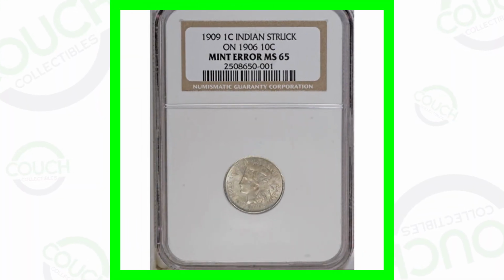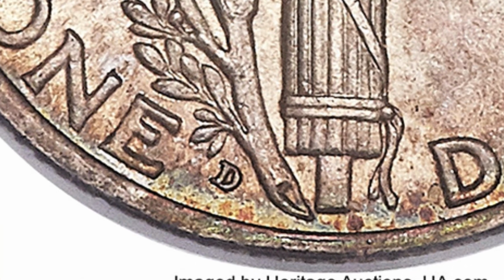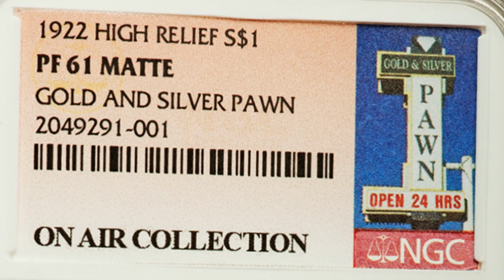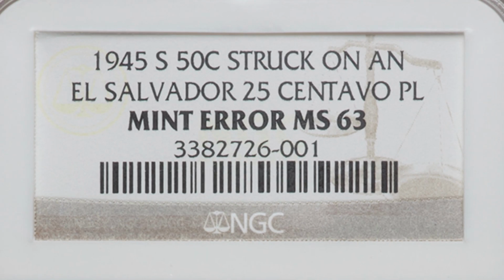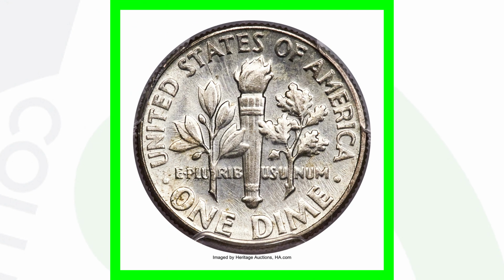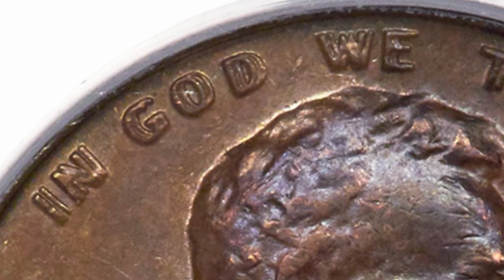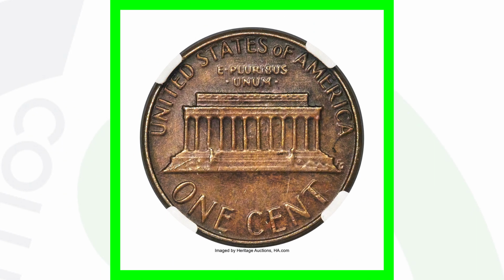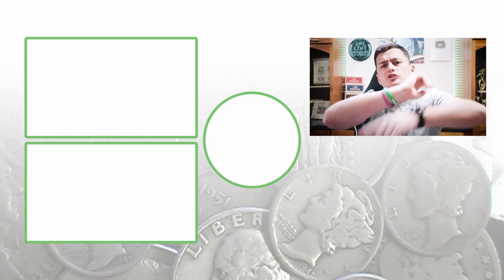RARE Coins Worth Five Figures!!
RARE Coins Worth Five Figures!! We look at valuable mint error coins. These are mistakes on coins and low mintage coins to look for or know about.